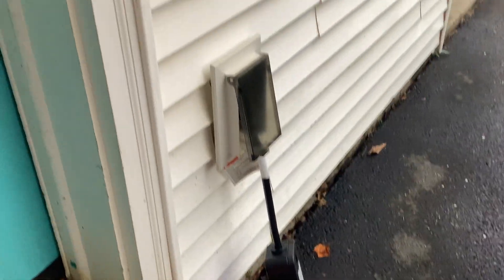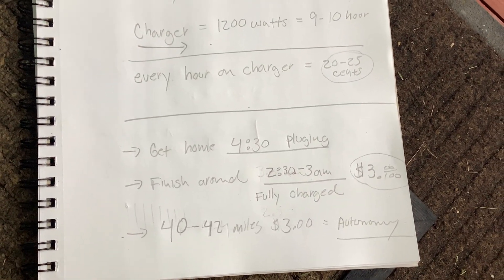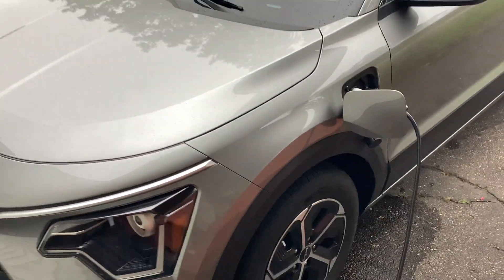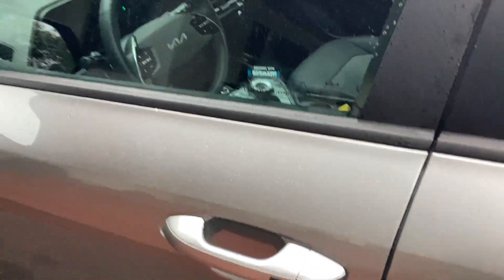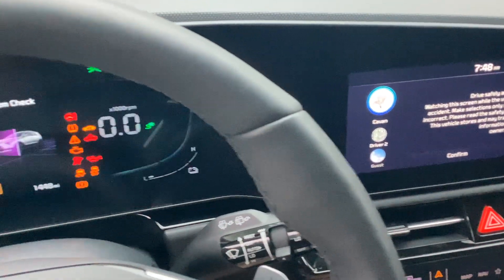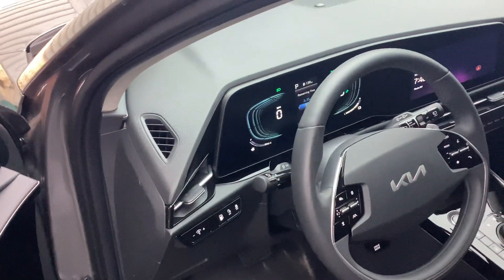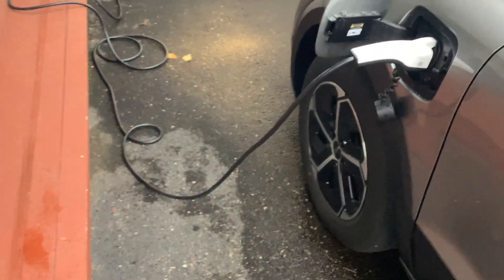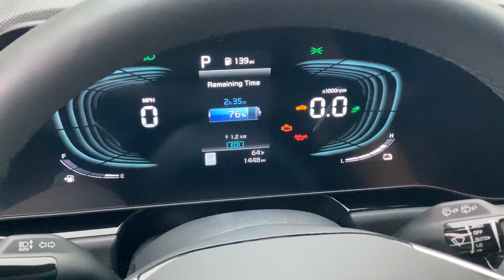$3 = 40 miles of electric range KIA Niro Plugin home outlet slow charging.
We pay 18 cents a Kilowatt hour here Vermont. You use a little power to some resistance in the power transformer, but I think $3 for 40 miles of range is about accurate. I'm very happy with this charging process, regardless of its slow speed.